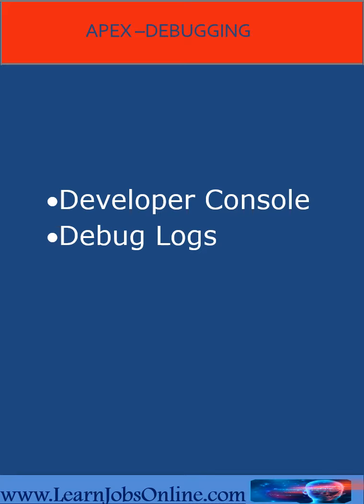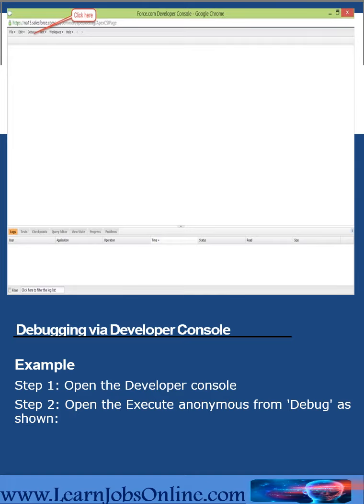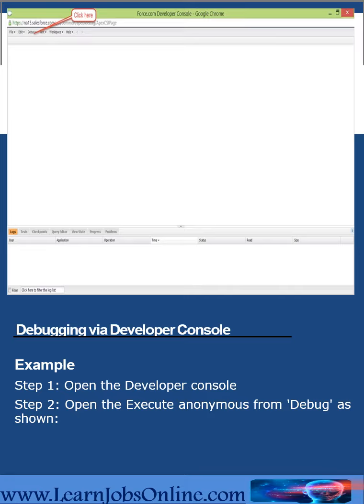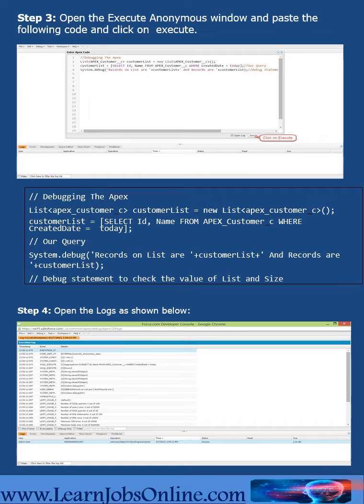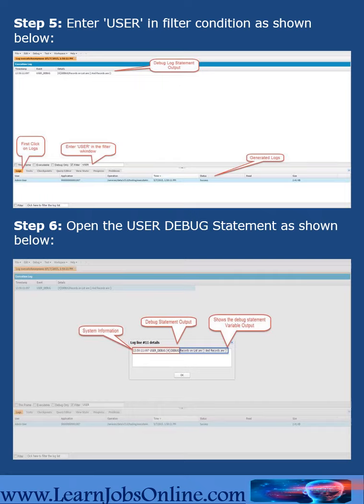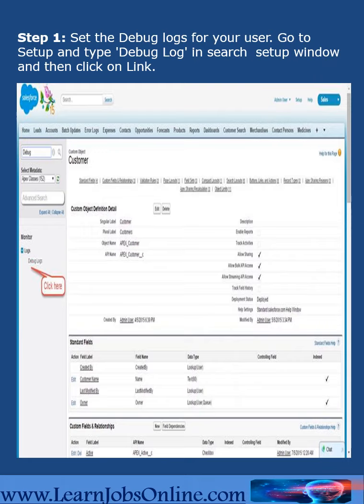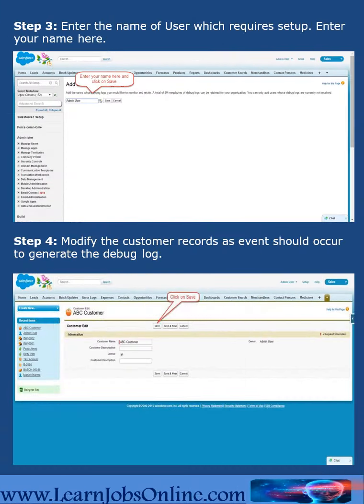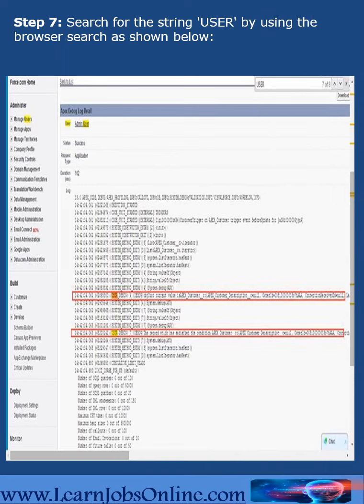Salesforce Developer - APEX - Debugging